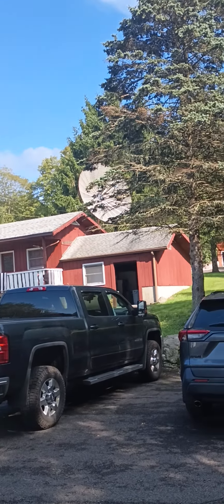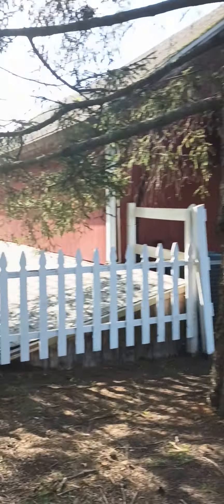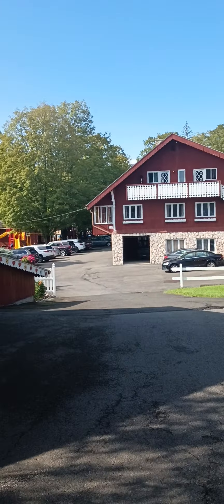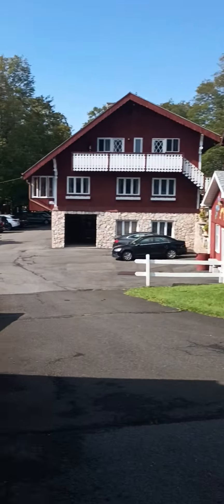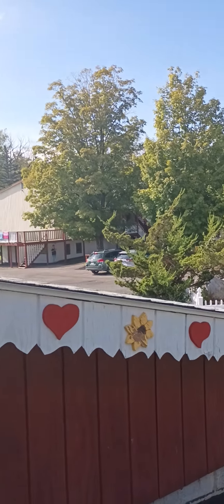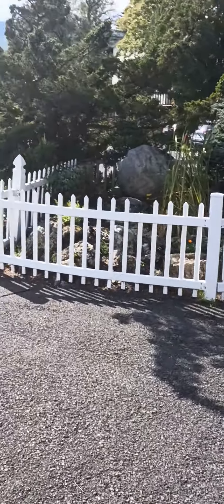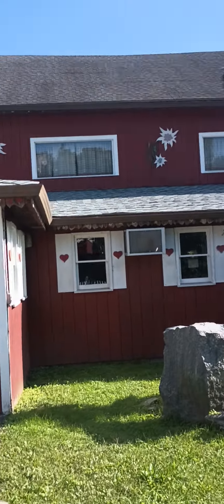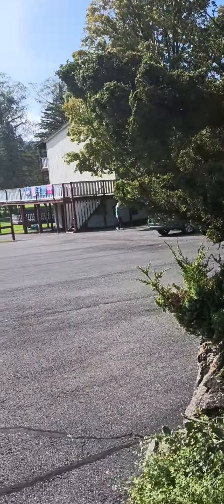the view of walking around glenbrook farm in round top New York